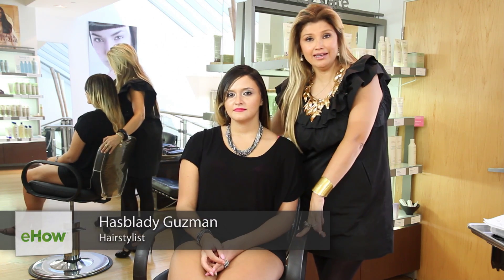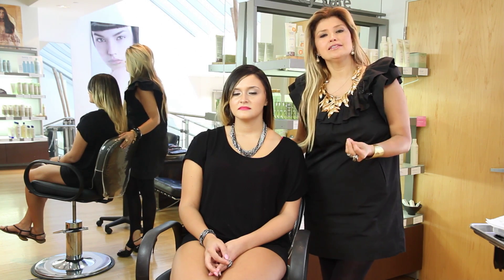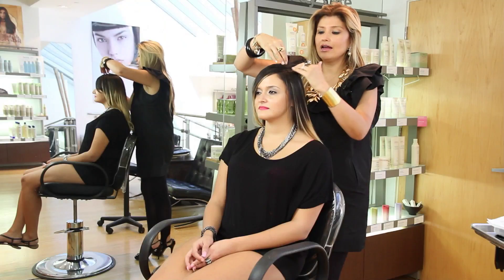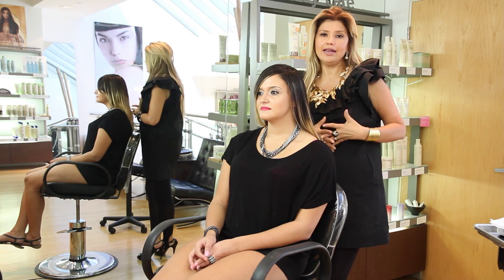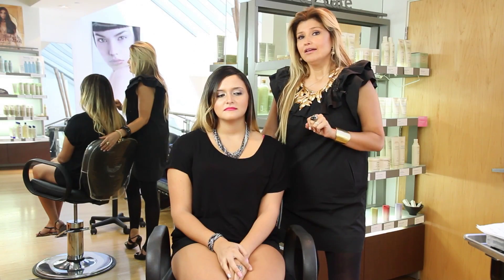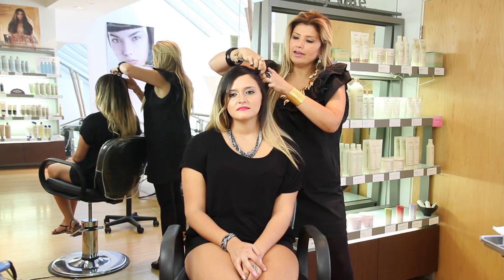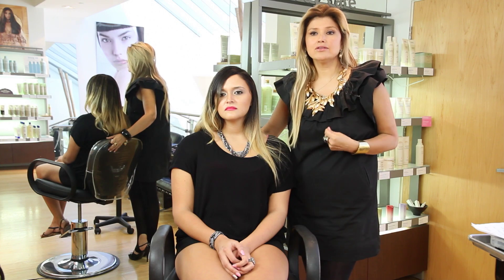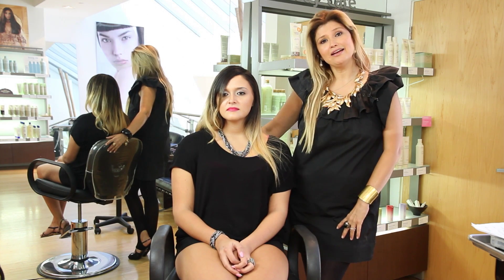How to Naturally Highlight Brunette Hair : Hair Styling Tips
You can naturally highlight brunette hair in a number of different beautiful ways depending on your preferences. Learn how to naturally highlight brunette hair with help from a celebrity hairstylist and beauty expert in this free video clip.

Expert: Hasblady Guzman
Bio: Hasblady Guzman is a celebrity hairstylist and beauty expert who has established herself over the last two decades as one of the most respected taste-makers in her field.
Filmmaker: Hasblady Guzman

Series Description: When styling your hair, it's always important that you never forget to take your hair's overall health into consideration. Get tips on hair styling with help from a celebrity hairstylist and beauty expert in this free video series.